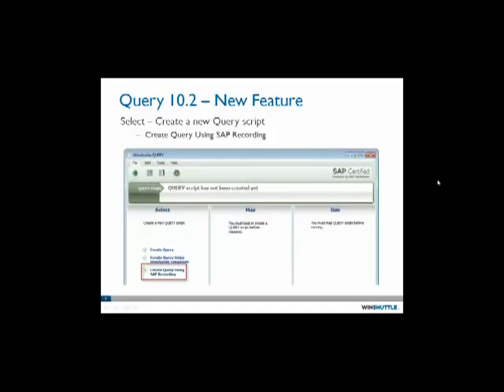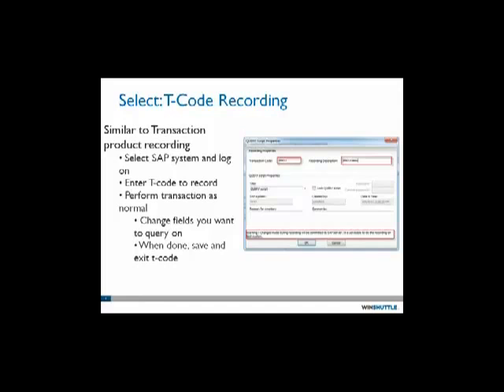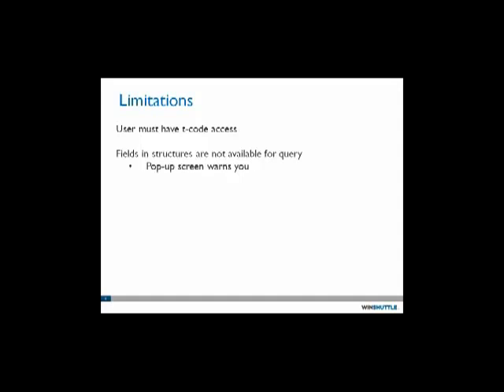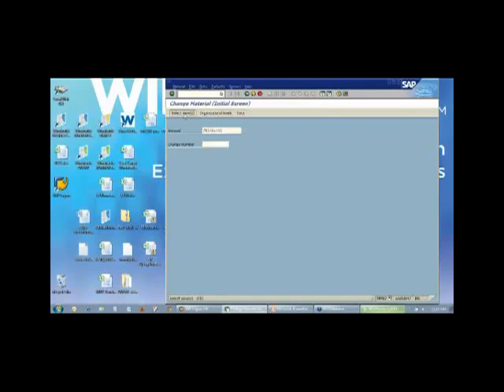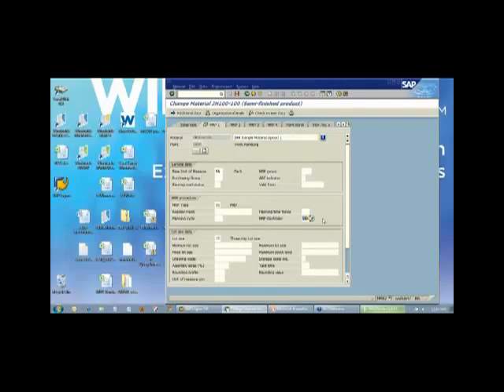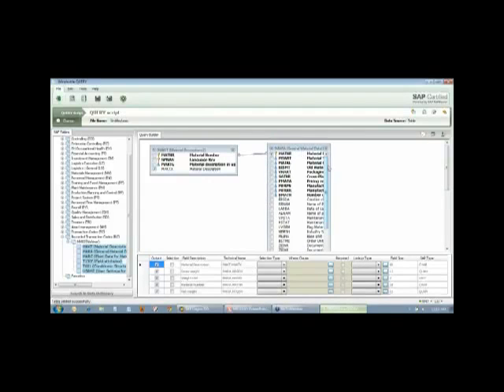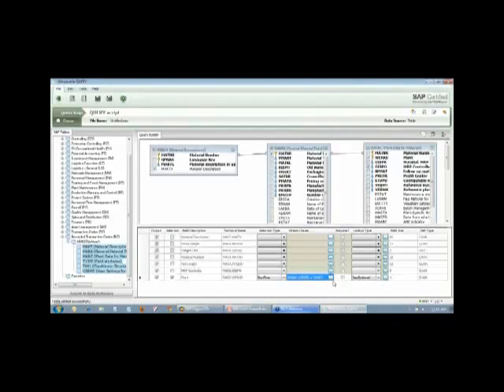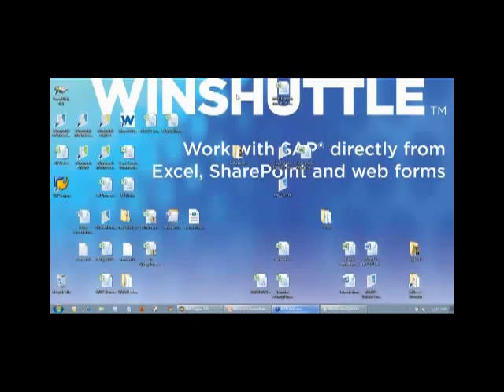SAP ABAP How To_ Query - Record a Transaction Code